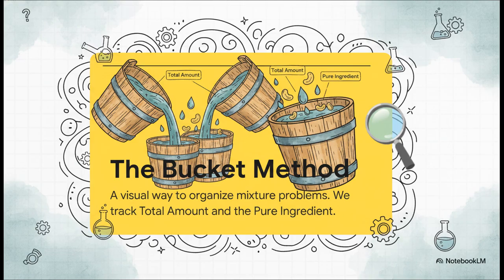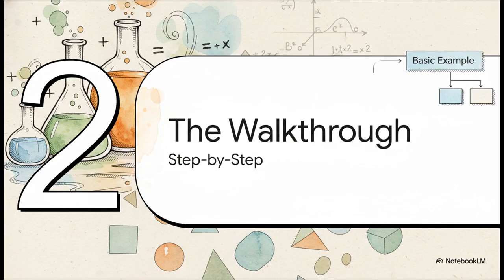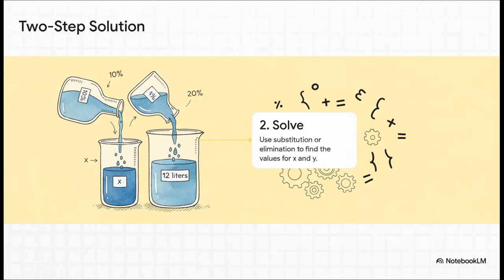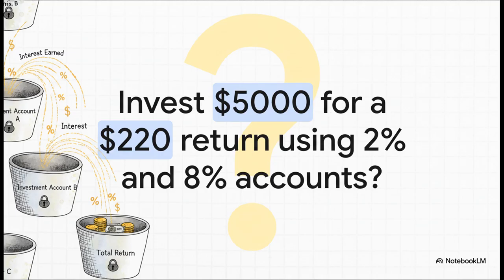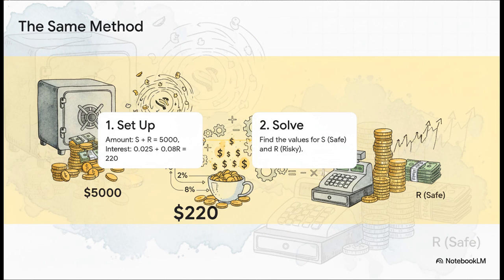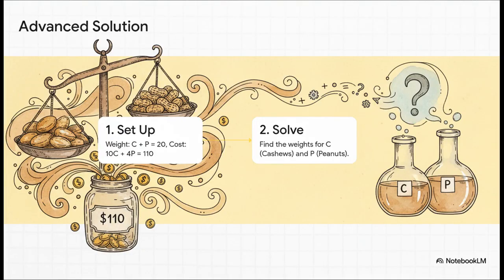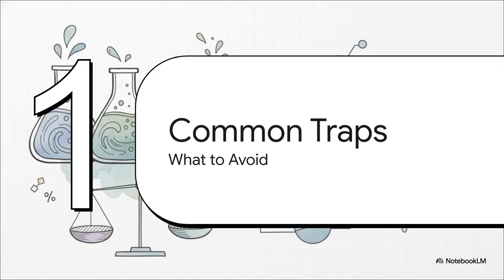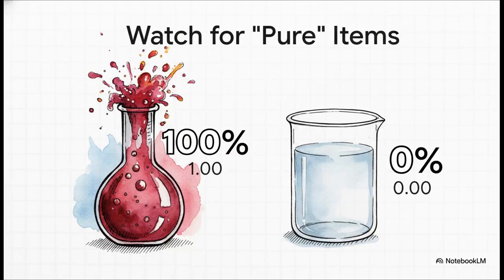Elementary Algebra 7.12: Word Problems: Mixtures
Word Problems: Mixtures — Elementary Algebra Study Guide (Section 7.12)

This video provides an educational overview of Word Problems: Mixtures, covering the key concepts, formulas, and worked examples from our Elementary Algebra course.